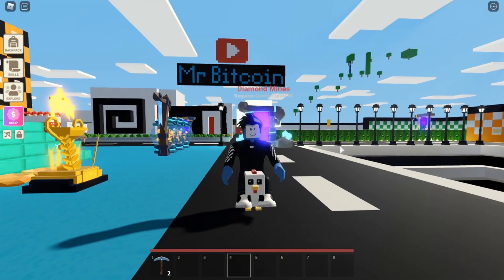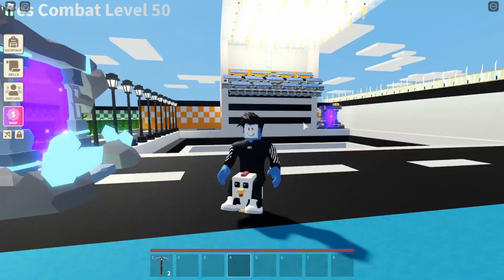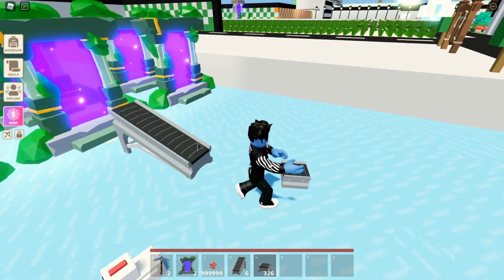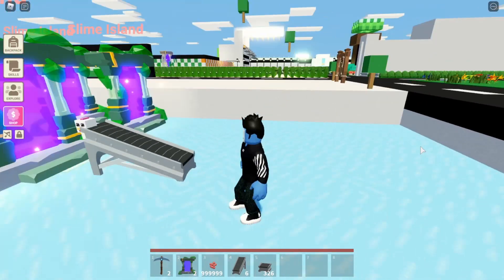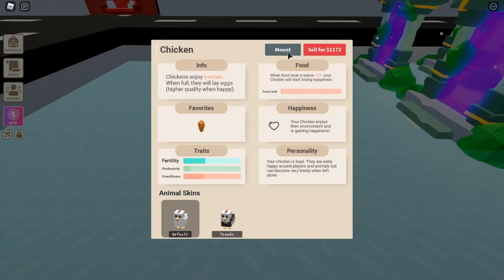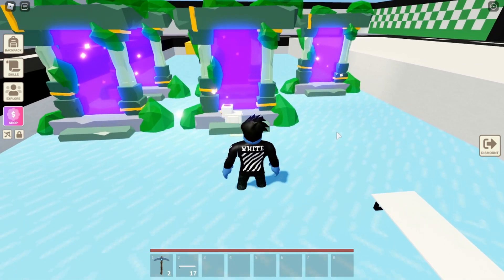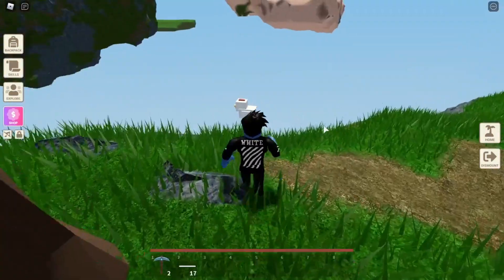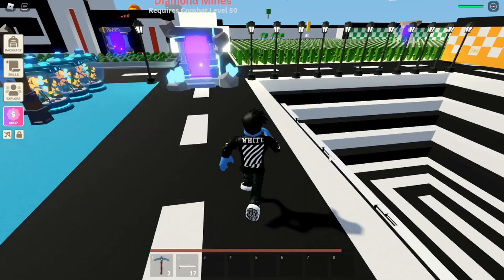Roblox Islands - Can You Get a Chicken Through a Portal?!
Today in Roblox Islands I am trying to get my chicken to go through a Portal without me!

I am trying a couple different ways!

Thanks to DV for showing everyone a cool glitch in the past that I use in this video.

Mr.Bitcoin Roblox